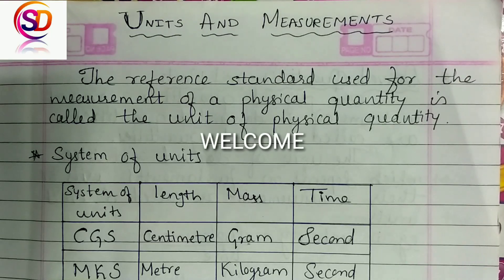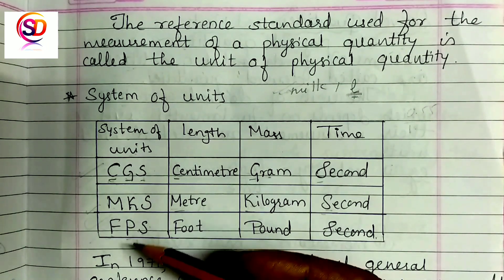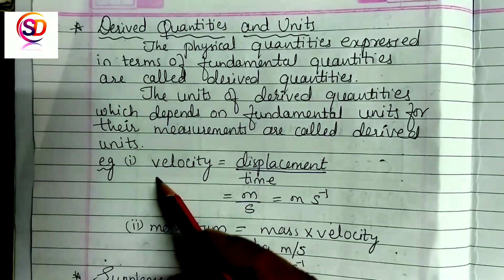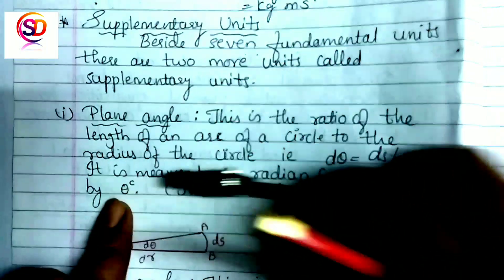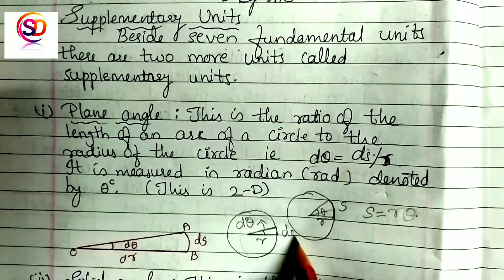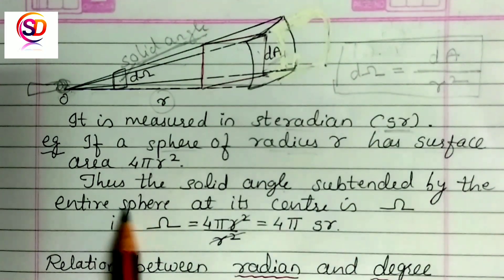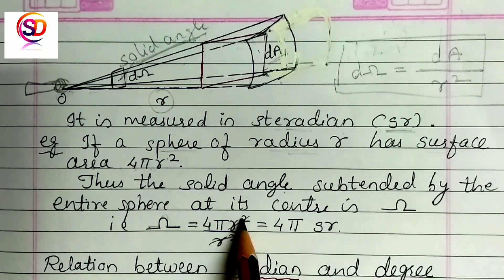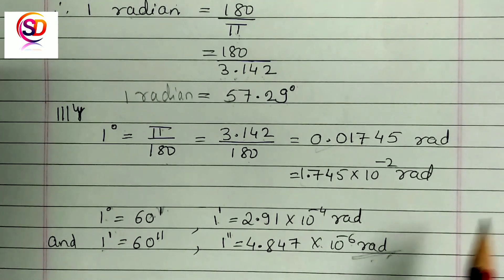UNITS AND MEASUREMENTS # Physics# Part 1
This video is specially based on Units and Measurements( Part 1). This is the short and beneficial video for the school and Junior college students.
Watch complete video which will definetely give you all the basic concept related with units.